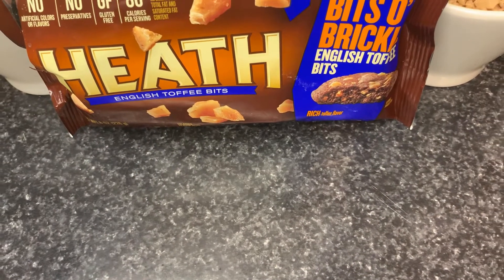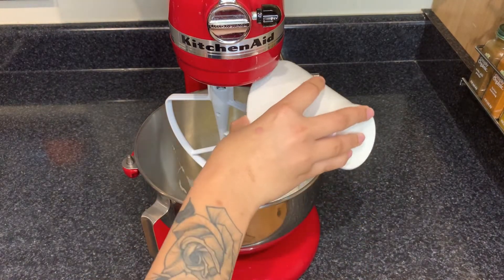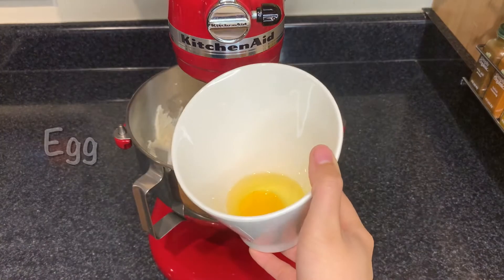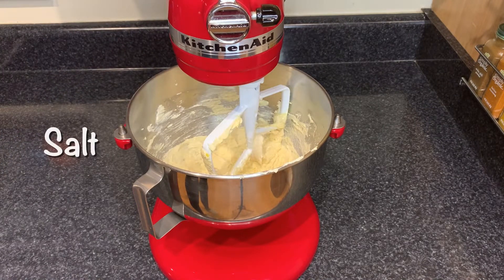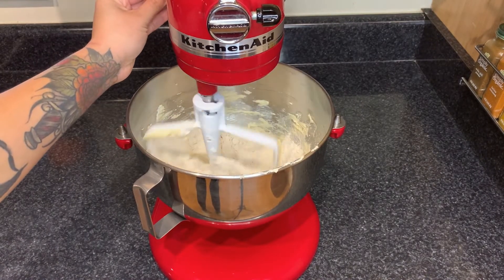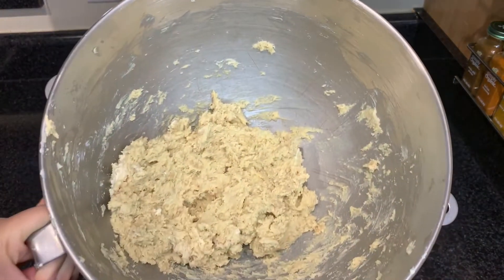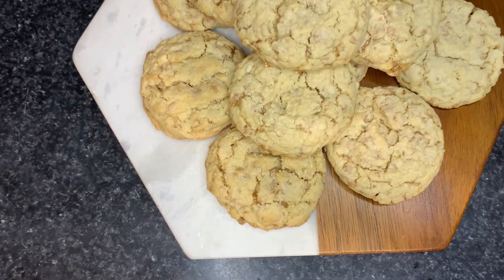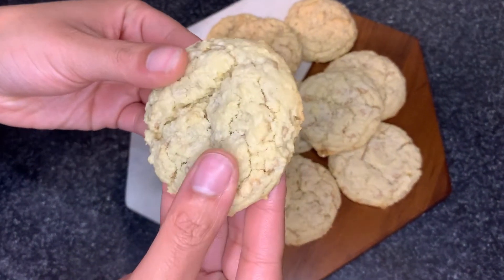SOFT AND CHEWY GLUTEN FREE TOFFEE COOKIES!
Gluten Free Toffee Cookies Recipe:
(Makes 12-16 cookies depending on size)

Ingredients:
1/2 cup softened butter
1/2 cup white sugar
1/2 cup brown sugar
1 egg
1 tsp vanilla
1 tsp cream of tartar
1 tsp baking soda
1/4 tsp salt
1 1/2 cups gluten free flour (I used one with xanthan gum)
1 cup health toffee bits

Method:
1. Preheat your oven to 350 degrees Fahrenheit. In a bowl of a mixer fitted with the paddle attachment, cream butter and both sugars until light and fluffy, takes about 5 minutes, scrape down sides with a rubber spatula.
2. Add in egg and vanilla while mixer is a on low speed, mix until combined, scrape down sides again.
3. Add dry ingredients and mix on a low speed until just combined, mix in health bits.
4. Scoop cookies with a 2 oz cookie scoop (bigger cookies will take longer to bake) onto a parchment lined sheet tray and bake for 10-12 minutes until the tops of the cookies crack but the center is still underdone. Once you take them out the oven let them continue to cook on the sheet tray fro 7 minutes then move them to a cooling rack and enjoy! Store at room temperature.